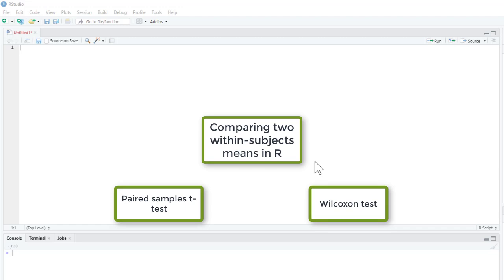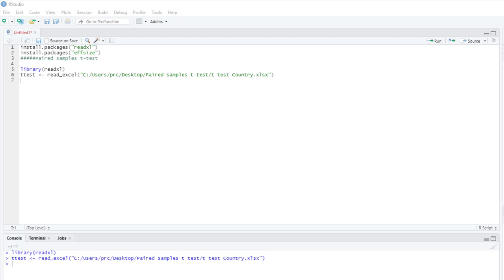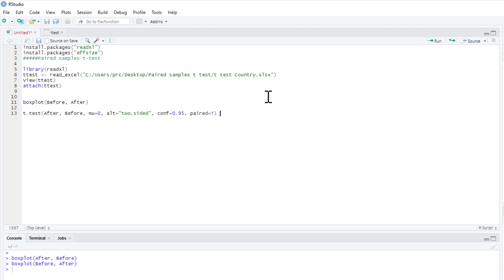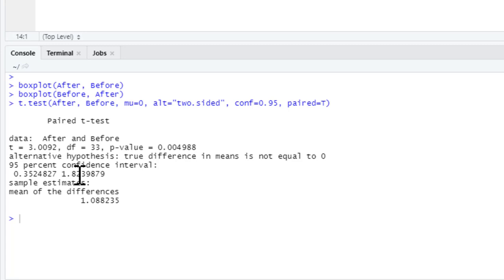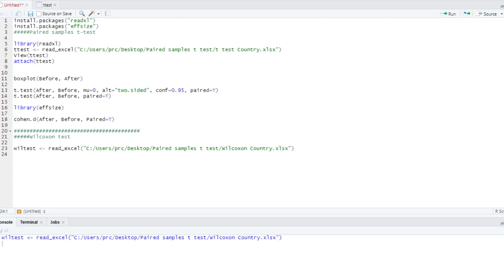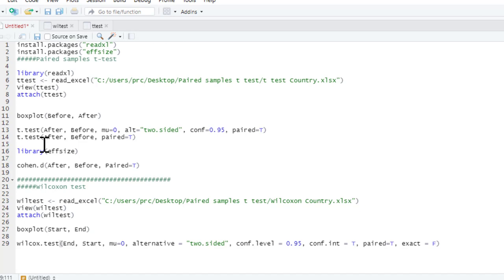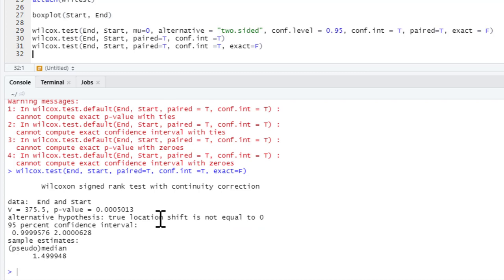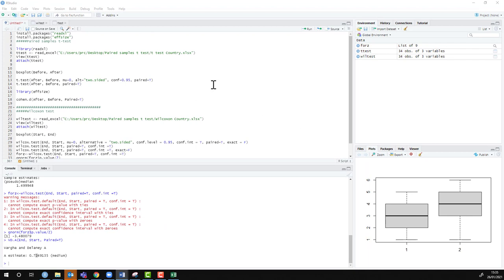R Tutorial: Comparing two related groups (paired sample t-test/Wilcoxon test)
This video shows you how to run a paired samples t test, as well as a Wilcoxon test in R. I also show you how to produce appropriate effect sizes, write the stats up in an APA format, as well as how to produce a standardised test statistic for the Wilcoxon test.

Data and code used in this tutorial can be found